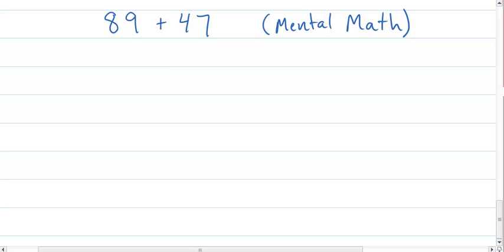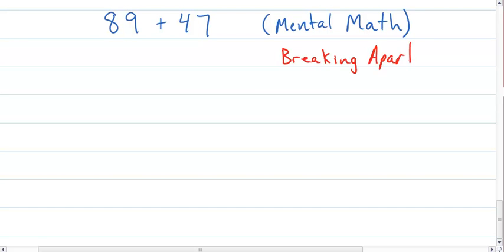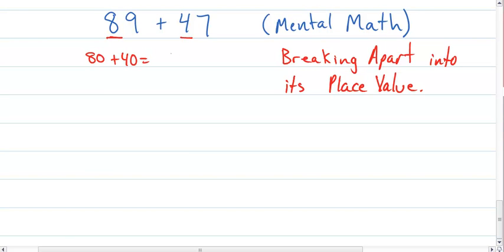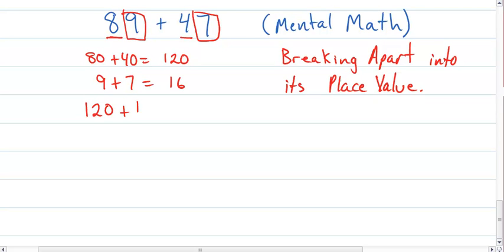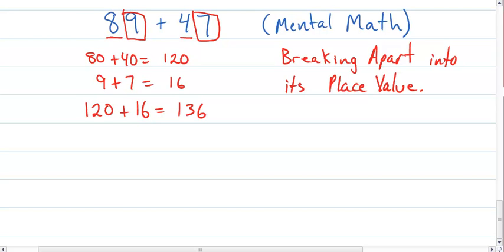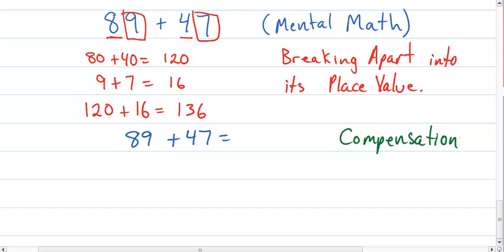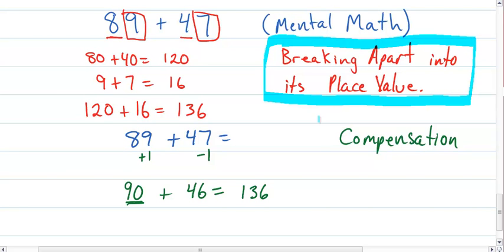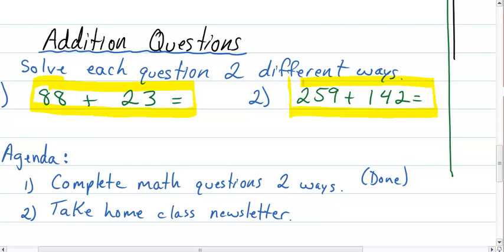Addition Strategies Video 1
Video describing strategies students came up with in class to solve the addition questions.